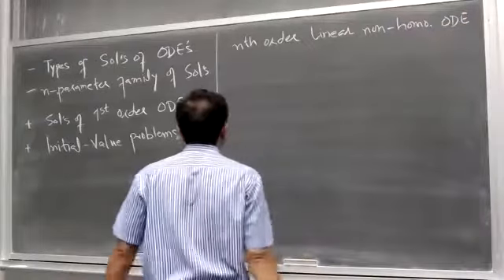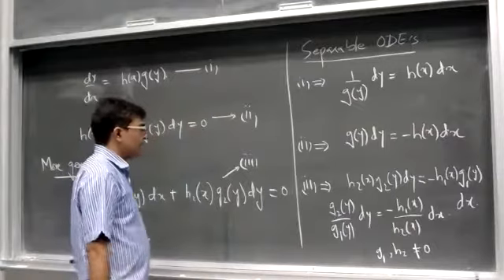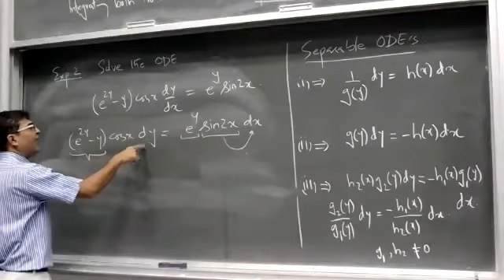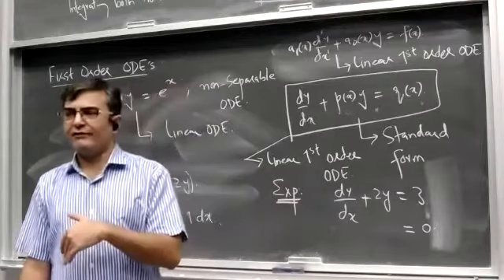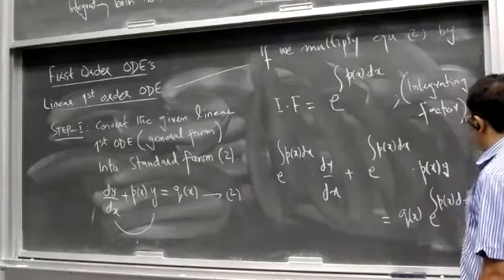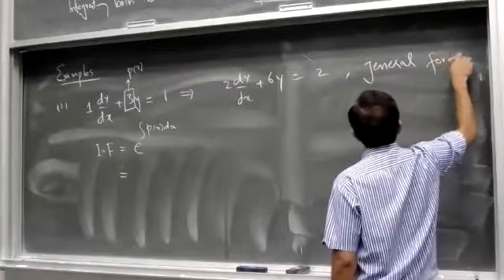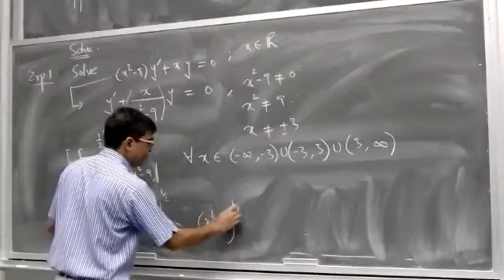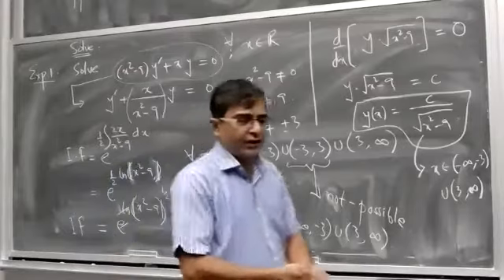MATH210 - Lecture - 3 - Separable ODEs - Linear ODEs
In this lecture, i shall explain hwo to solve first order ODEs using separable and linear techniques with the help of examples.